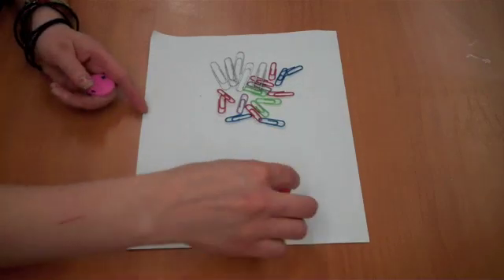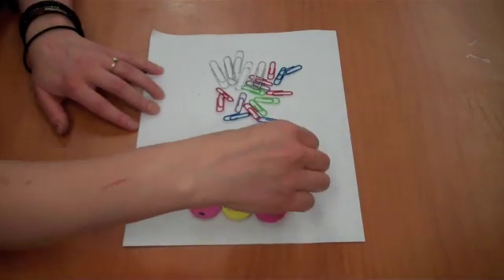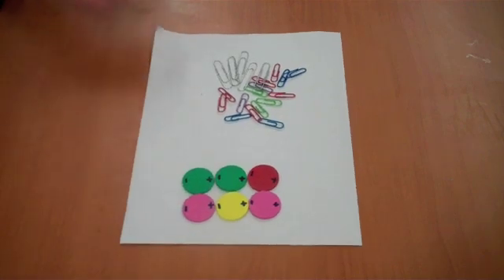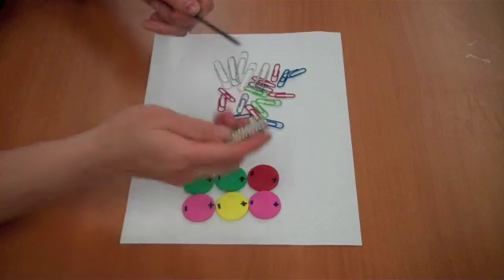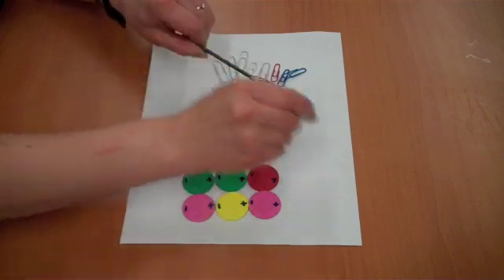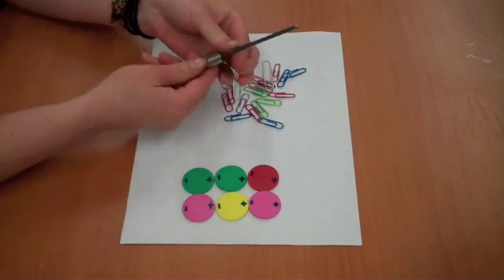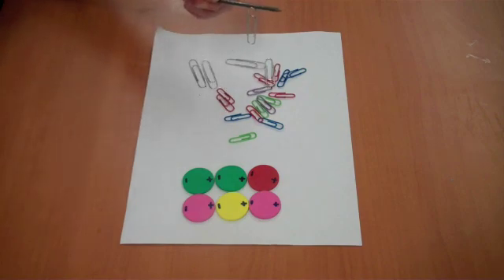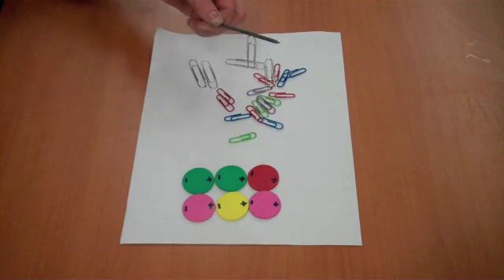Magnetic Nail: a fun, at-home science experiment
How can you make metal things magnetic? It's easy! Check out our video for the easy science experiment that you can try at home and even turn into a science fair project. For more detailed directions and an explanation of why it works, check out